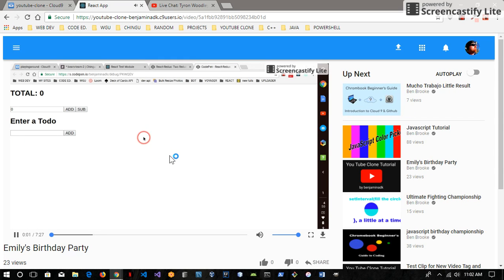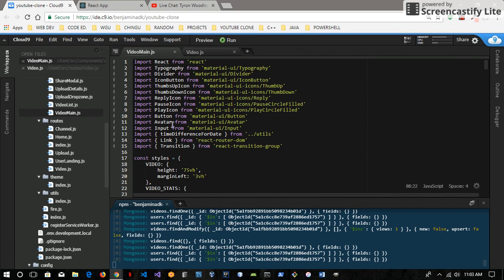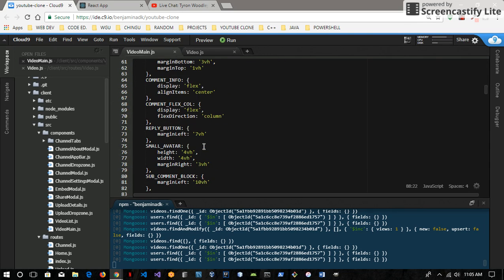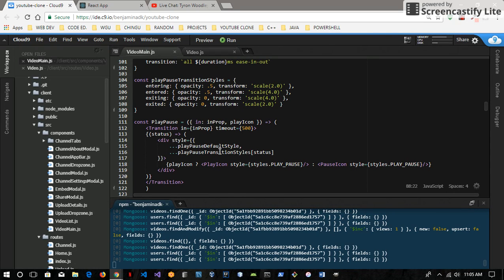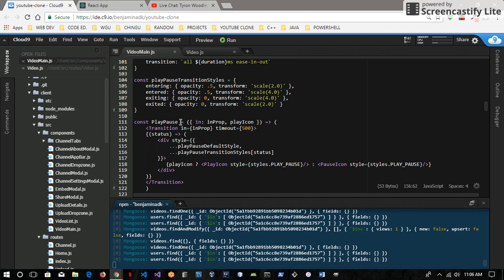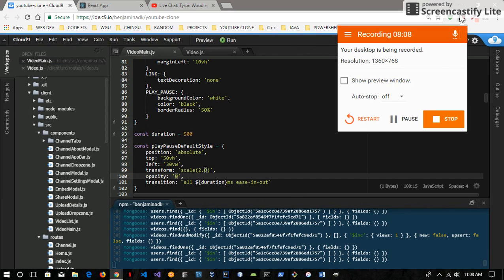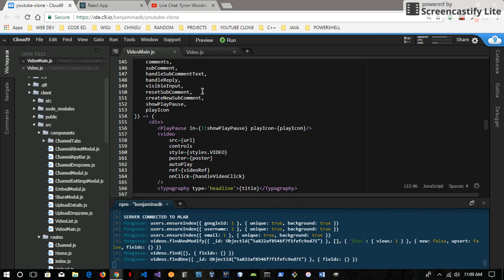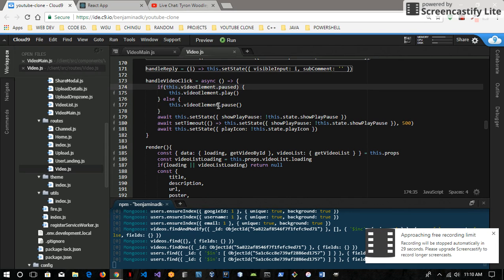You Tube Clone Tutorial 45